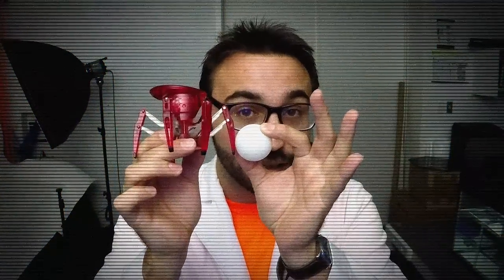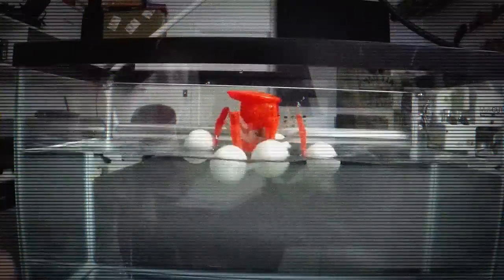HEXBUG Hacks Ep.1 - Spider Walks on Water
Episode 1 - I've created a custom spider that walks on water using ping pong balls and a little hot glue. Easy enough to try at home; just make sure your spider doesn't fall in the water! These guys definitely aren’t water proof. Hope you guys enjoy this video! Be sure to leave a comment to let me know what hack you want me to try next, or share a link to one you've tried yourself!
- Jason McCloud, HEXBUG Engineer